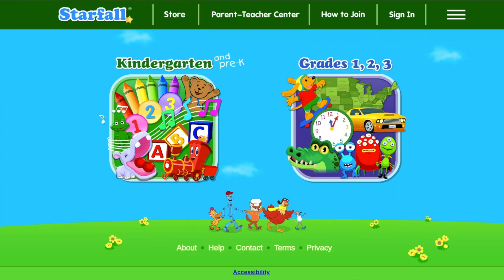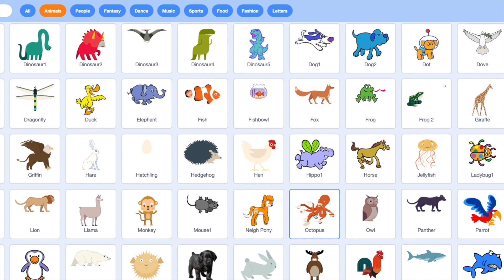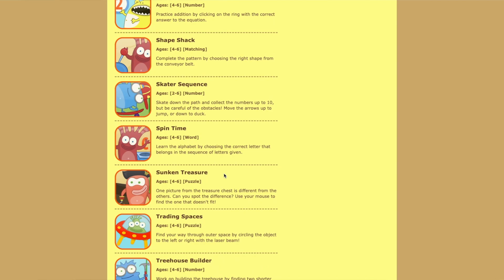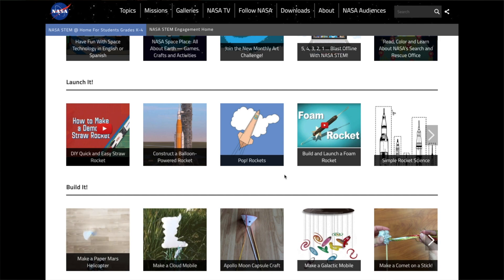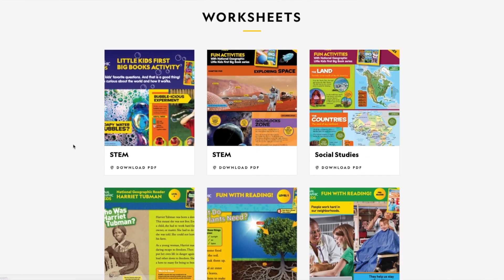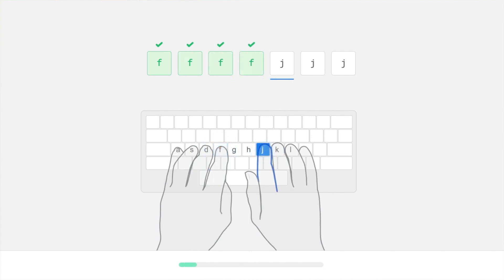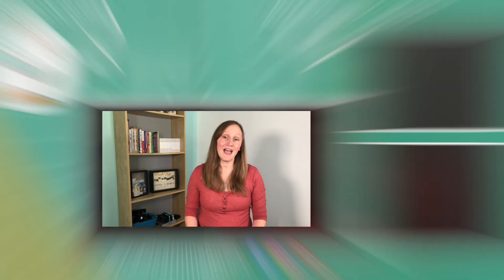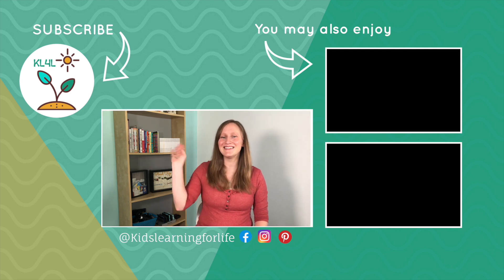Free Educational Websites for Kids- Stacey's top 7 picks!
In this video Stacey shares her top 7 free educational websites her kids use during homeschool. These websites are educational, free from ads all over the place, and most of all FUN!

TIME CODES
0:00 Intro
0:40 Starfall
1:17 Scratch
2:07 Funbrain Jr.
2:36 NASA Kids Club
3:39 Nat Geo for Kids
3:57 Typing Club
4:35 TINKERCAD
6:07 Honorable Mentions
7:03 Outro